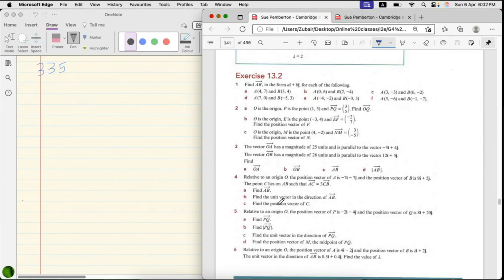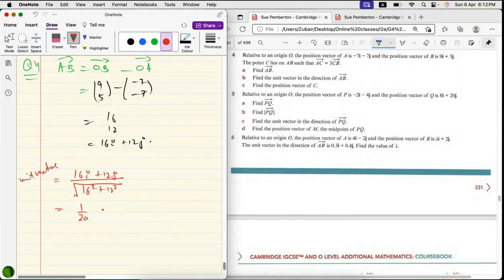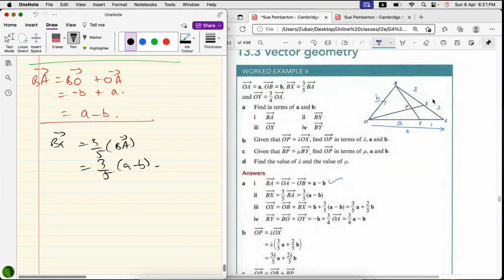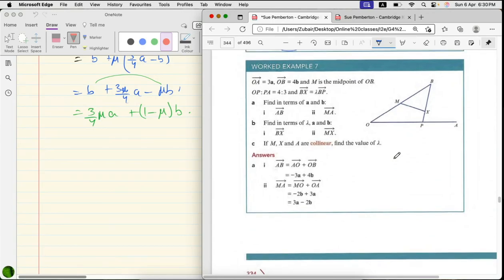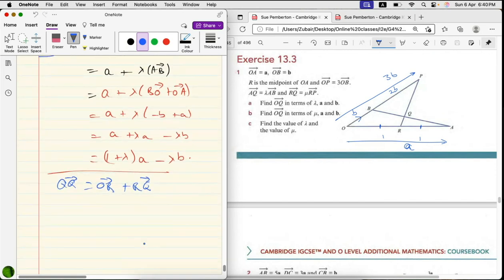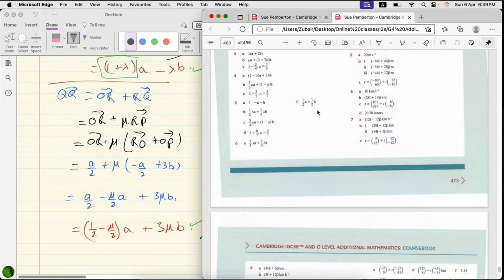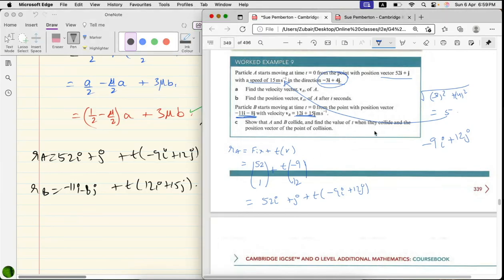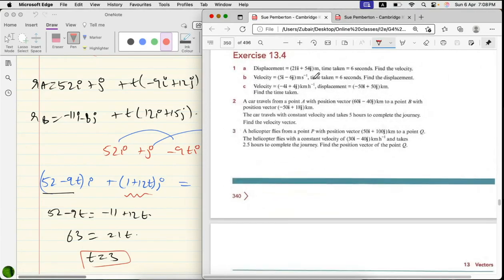Vactors | Geometry | Constant Velocity Problems | Additional Math